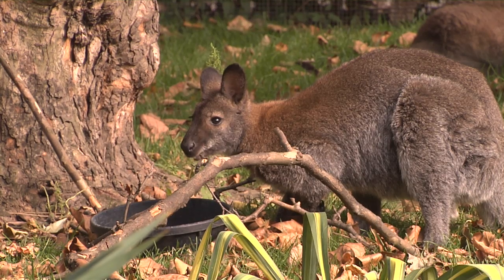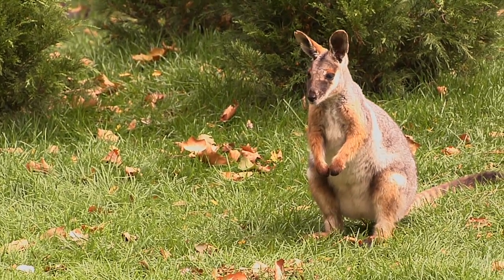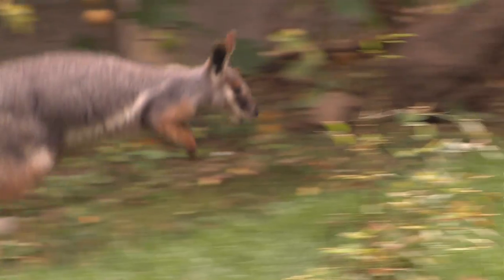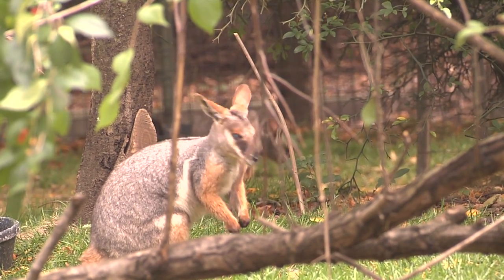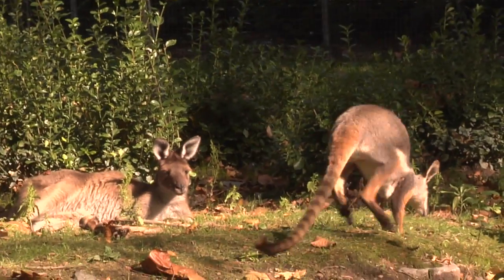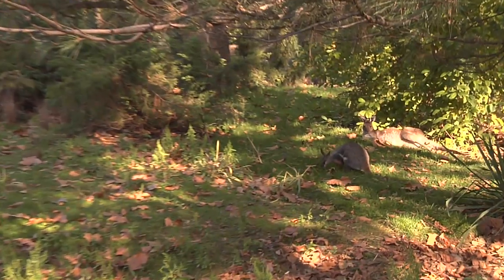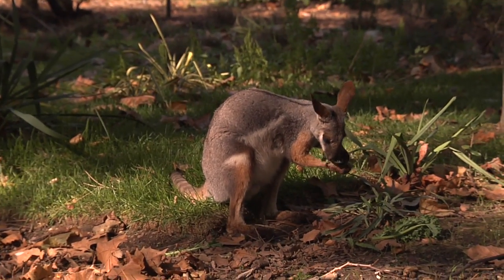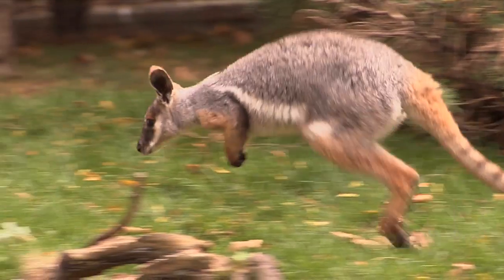Rock Wallabies at Prospect Park Zoo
Brooklyn gets a dose of the Down Under with a new trio of yellow-footed rock wallabies hopping about the Prospect Park Zoo. They share their digs on Discovery Trail with kangaroos, Bennetts wallabies, and a pair of emu.